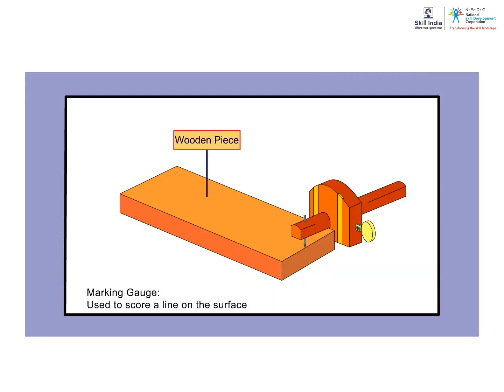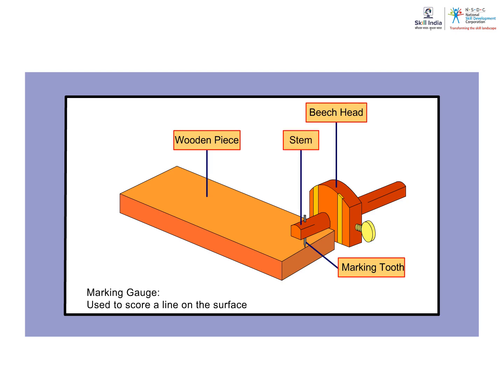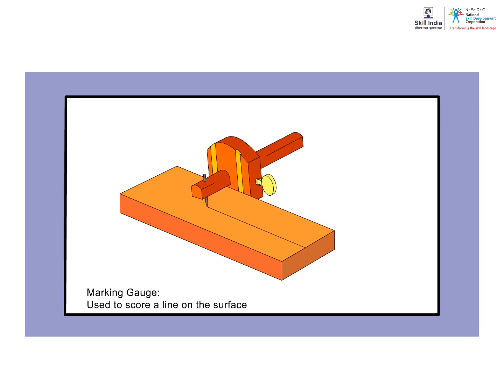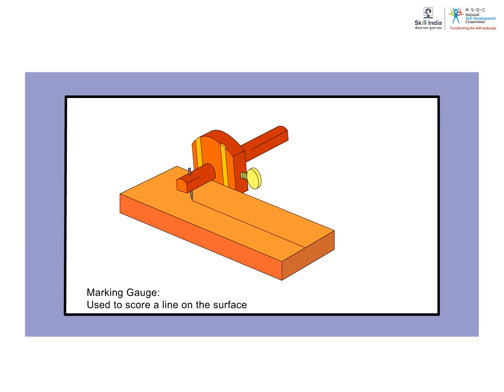Uses of Marking Gauge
This video shows Uses of Marking Gauge.